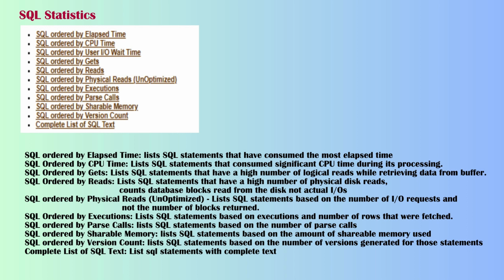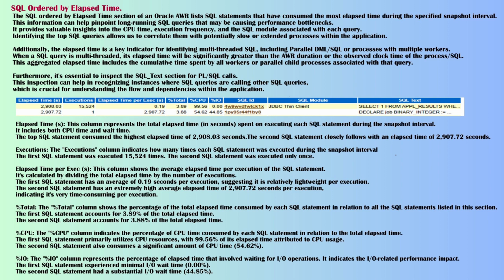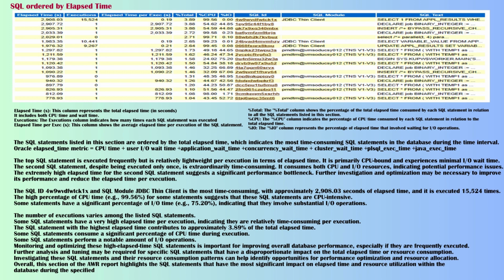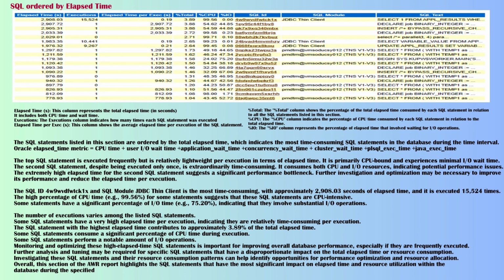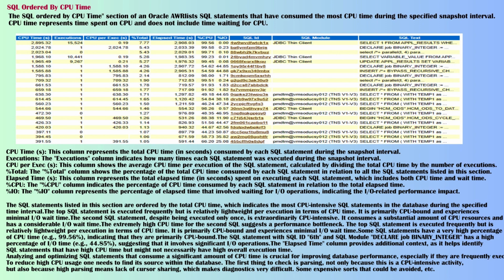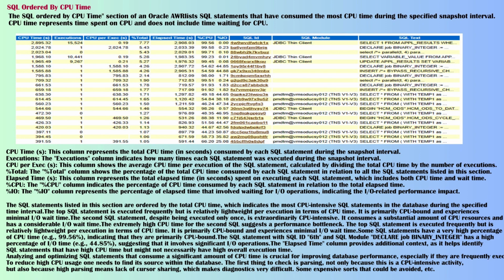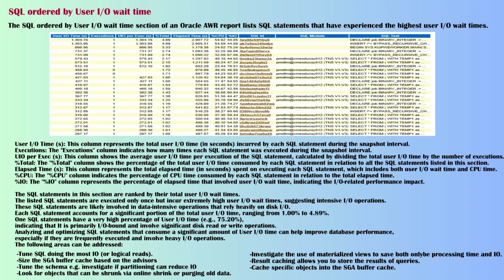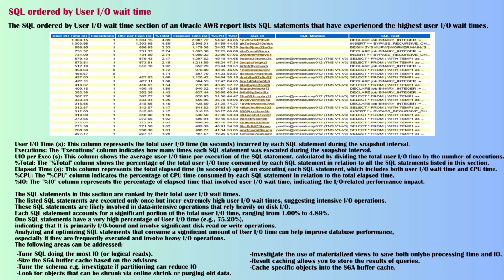Oracle Performance | How to read Oracle AWR Report | AWR Report 5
Oracle Performance.
How to read Oracle AWR Report.
SQL ordered by Elapsed Time.
SQL ordered by CPU Time.
SQL ordered by User I/O Wait Time.